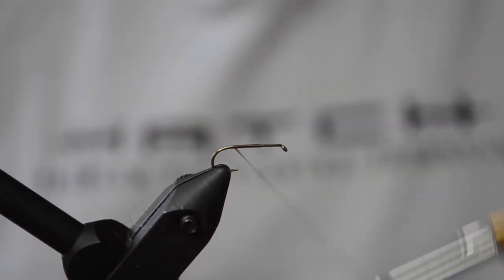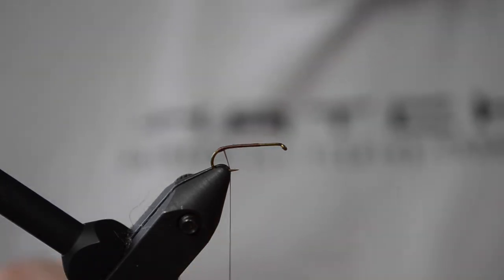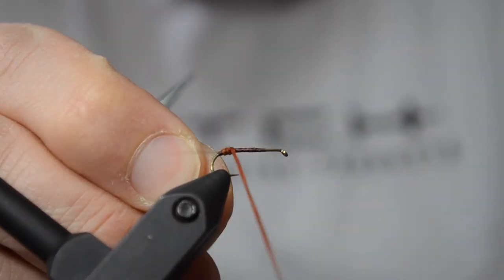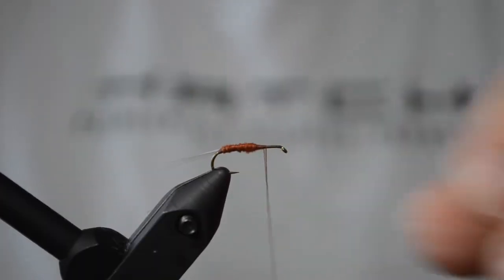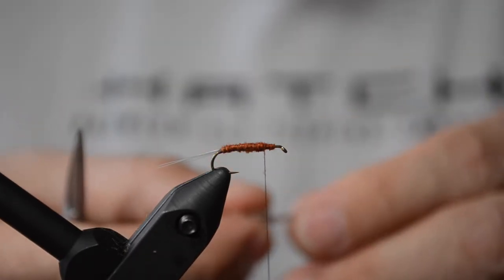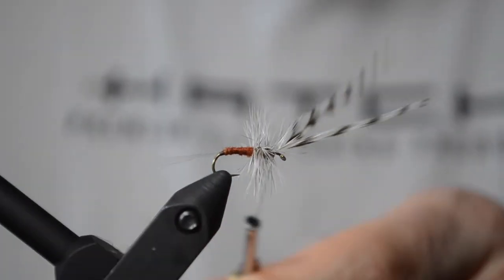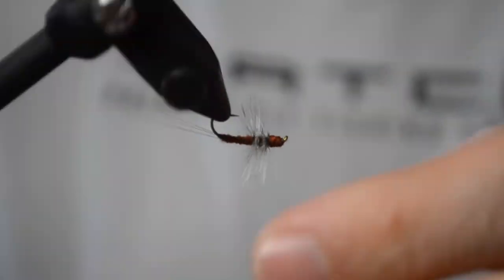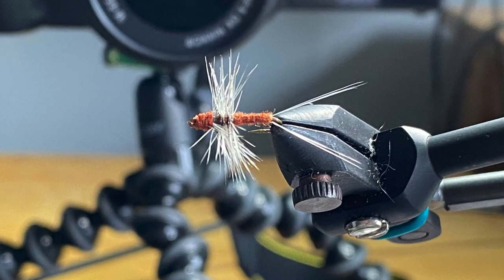Hackle Wing Spinner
This hackle wing spinner works for various spinner mayfly spinner falls. This one is always in the rotation for mid to large spinners.